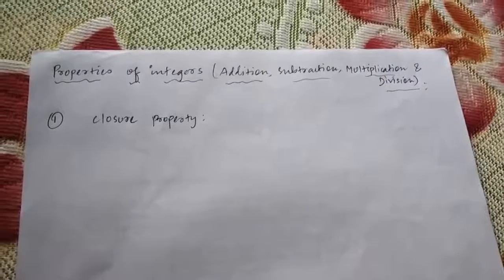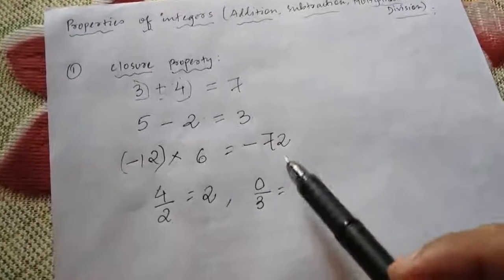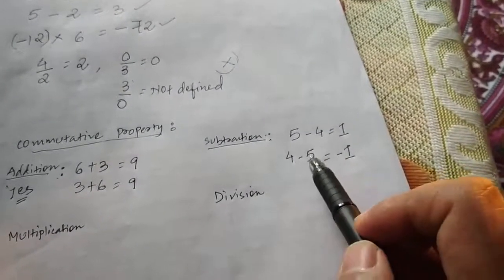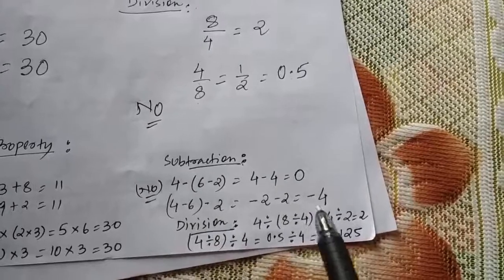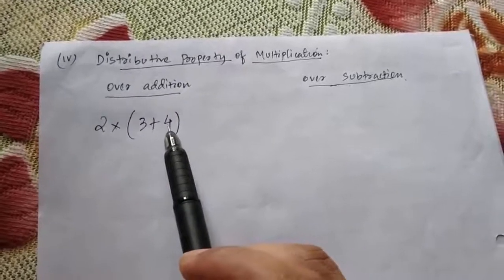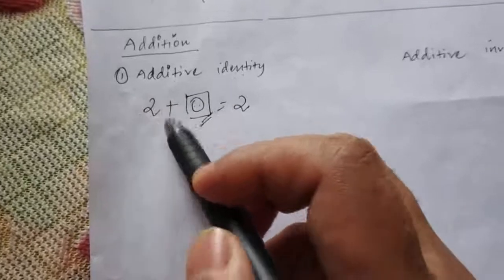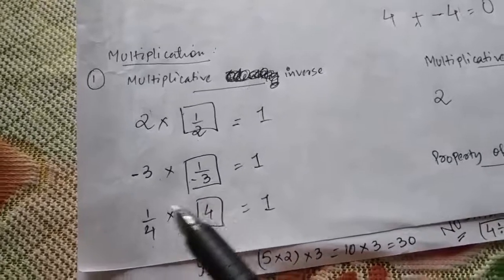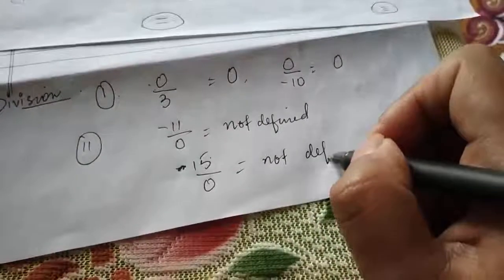Class 7, Maths, Integers (Part 3)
Closure, Commutative, Associative, Distributive etc property of addition, subtraction, multiplication and division